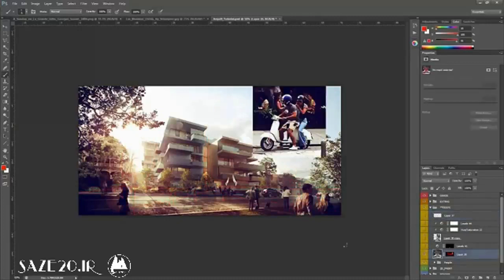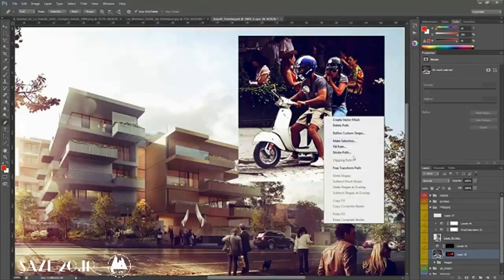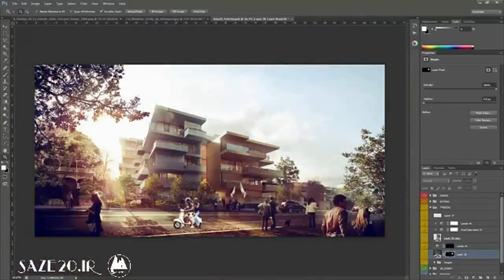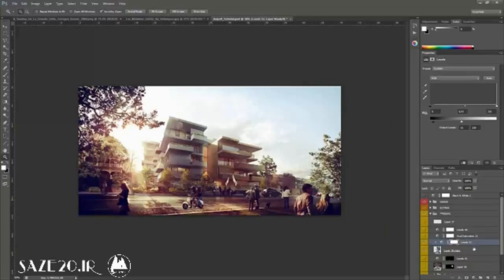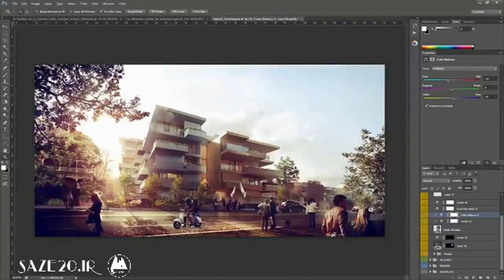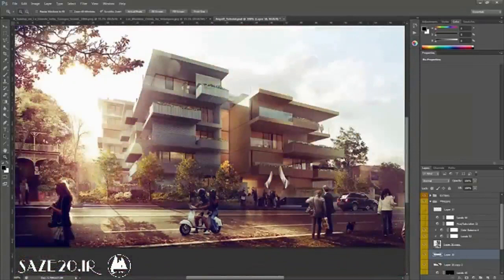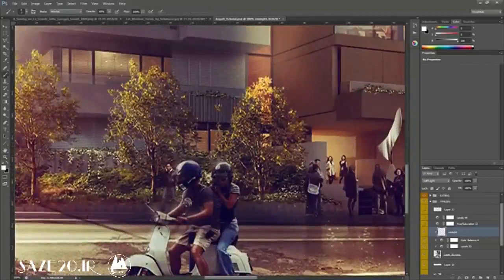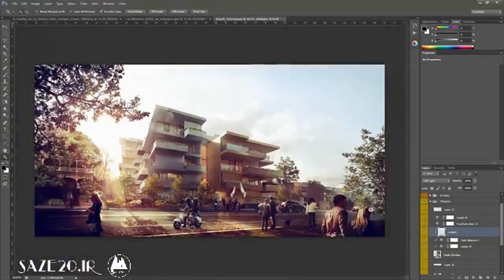آموزش افزودن پرسوناژ انسان به رندر در پست پروداکشن فتوشاپ_